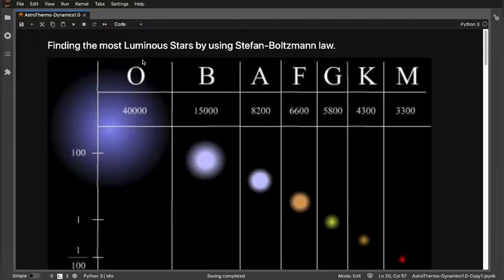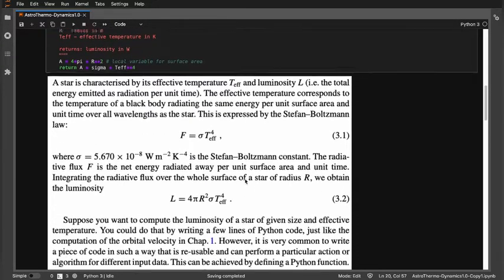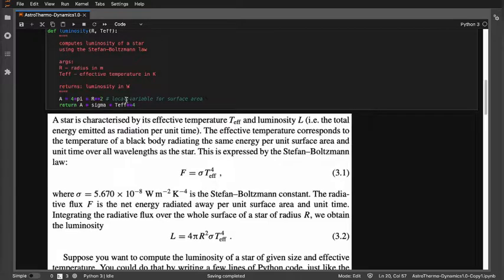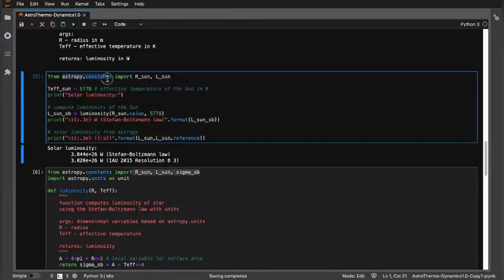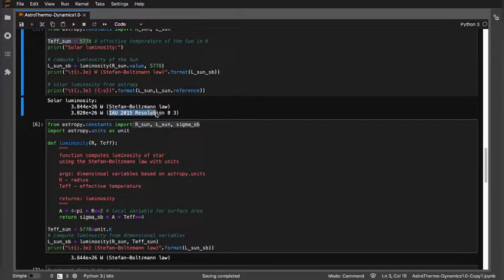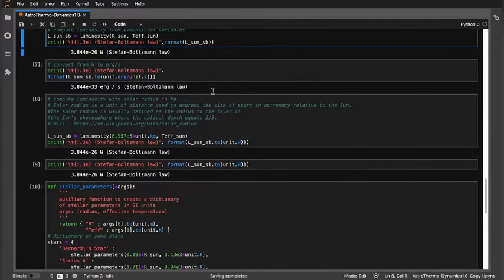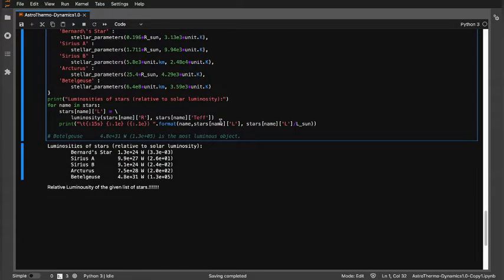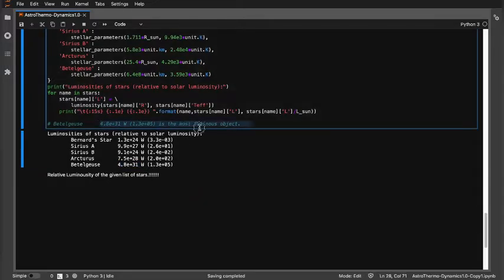Finding Luminous Star with Python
Here we have used stephen-boltzman method in Python to find the Luminousity of stars. astropy python physics cool sirius haryanvi stars application learning.